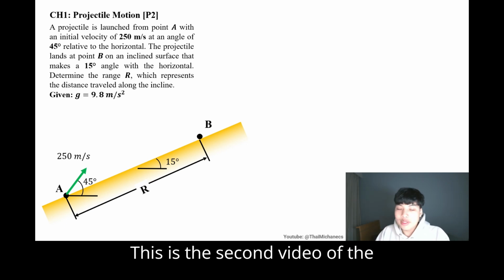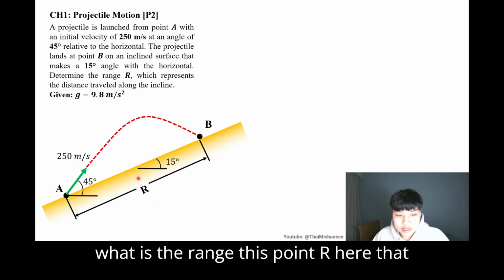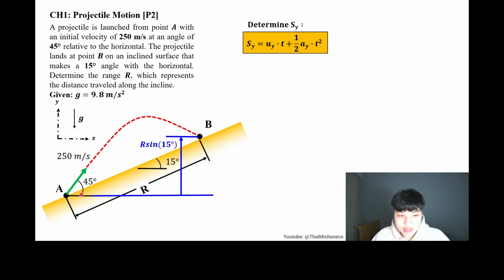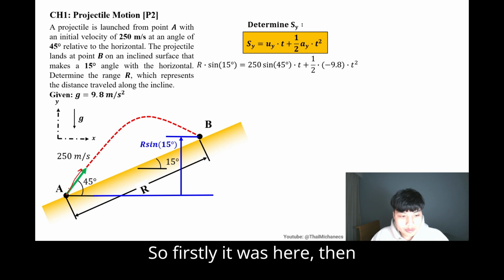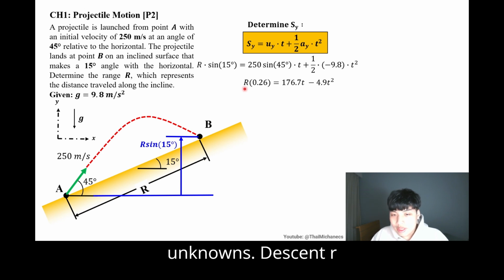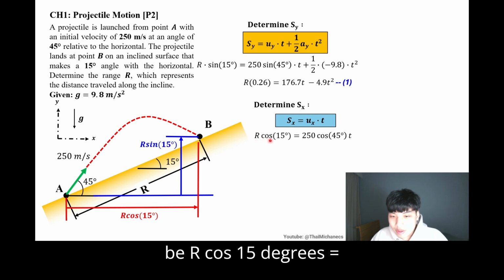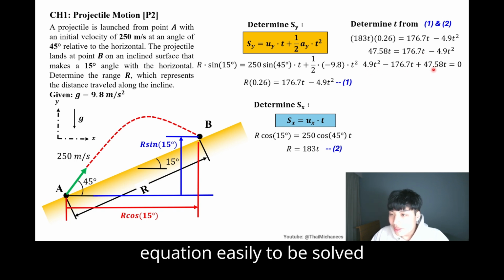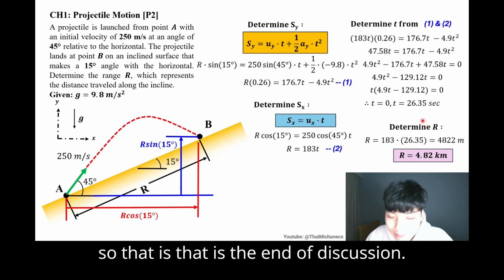Inclined Projectile Motion Explained | Engineering Dynamics Ep.2 – Solve for Range on a Slope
Welcome back to Engineering Dynamics with Thai Mechanics! 🎓
In this second episode, we take projectile motion to the next level by analyzing a projectile launched on an inclined plane. You'll learn how to:

✅ Break motion into components on an inclined axis
✅ Set up kinematic equations for both horizontal and vertical directions
✅ Derive and solve a quadratic equation to find time of flight
✅ Determine the range along an incline (R)

We use a realistic scenario where a projectile is launched at 250 m/s and at a 45° angle, landing on a slope inclined at 15°. This problem challenges your understanding of motion along non-horizontal surfaces